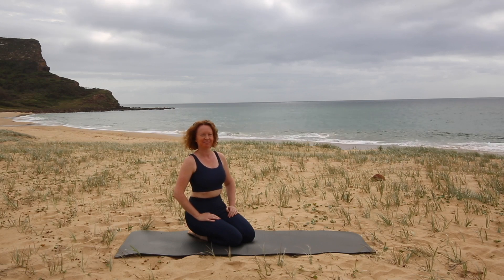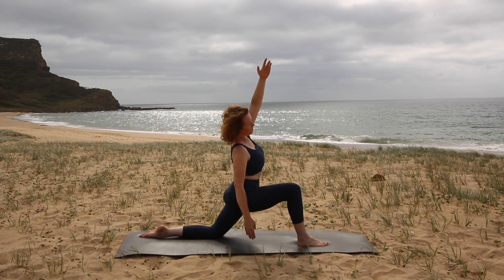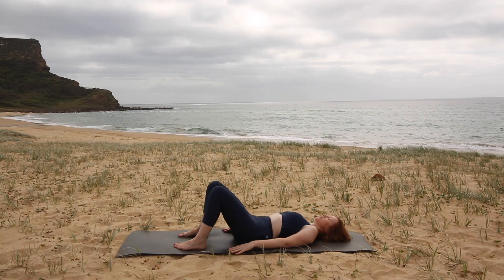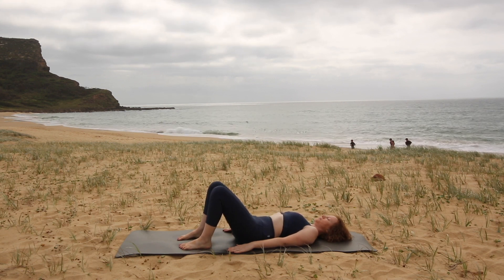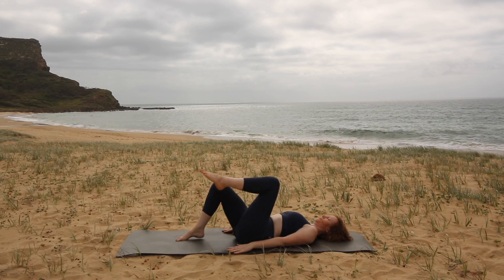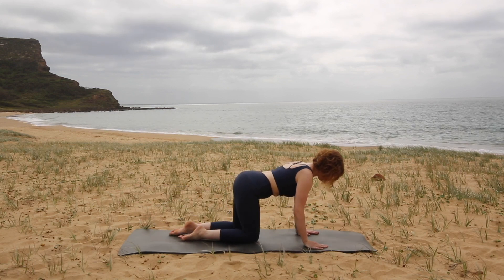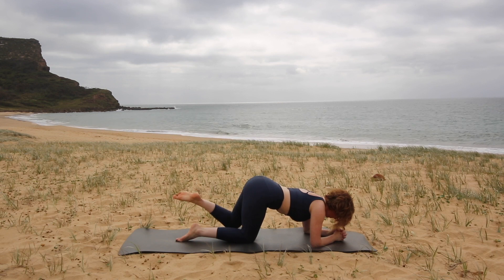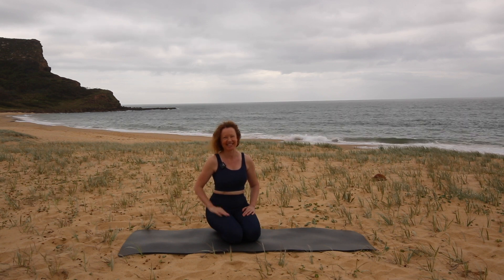Pilates At Home Workout | Low Back Love | Tina's Soul Nourishing Pilates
In this 20 min Pilates at home workout we'll work on exercises to release and support your low back. This class will also be beneficial for your hips, knees and upper back too.

Thanks for joining me for class today!

For 20 - 40 min Pilates back care workouts that incorporate foam rolling and resistance work join Tina's Soul Nourishing Pilates Online Studio. See you on the mat!